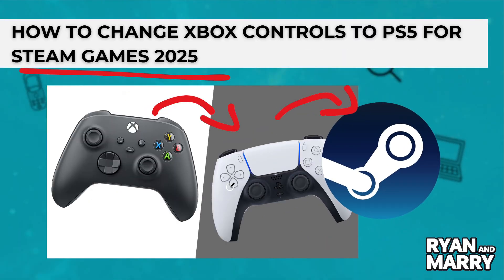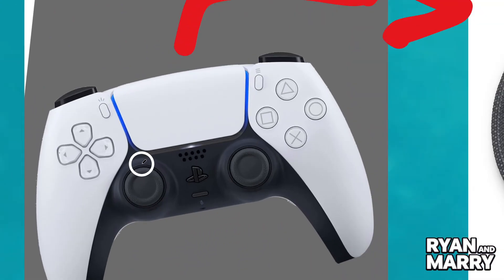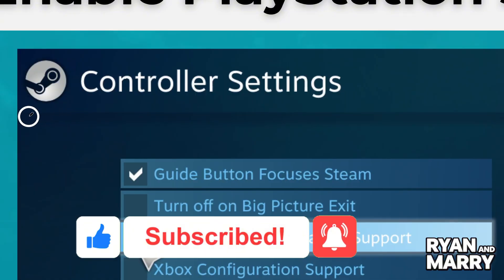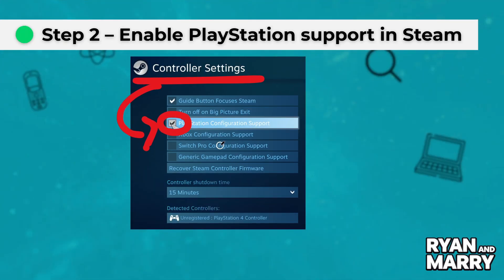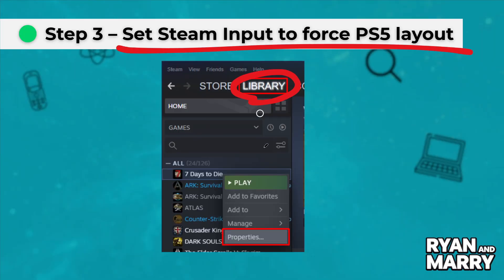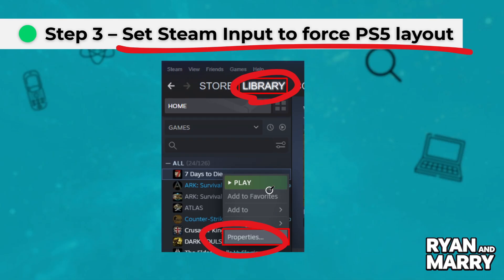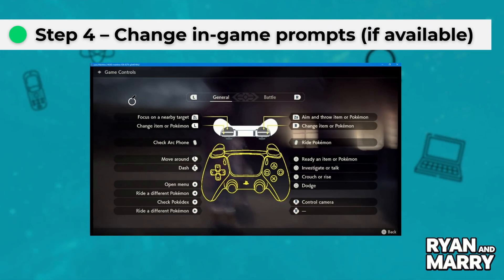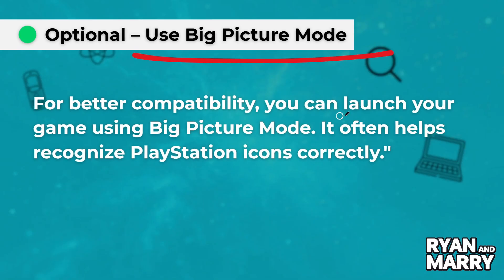How To Change Xbox Controls To Ps5 For Steam Games 2025 (updated!)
In this video, I'll clarify your doubts about how to change xbox controls to ps5 for steam games 2025 (updated!), and explore if it's possible to accomplish this.

Should you have further inquiries regarding xbox controls to ps5 for steam games 2025 (updated!) how to change, feel free to drop them in the comments section below!